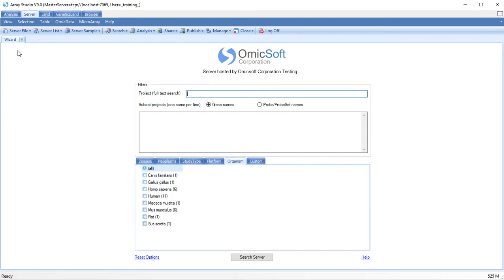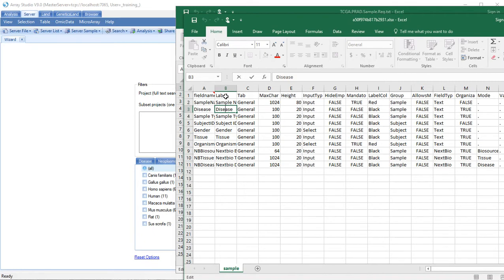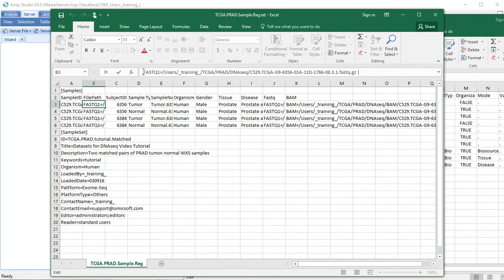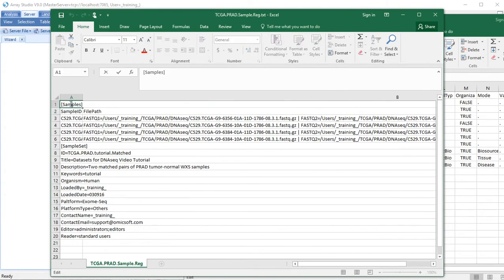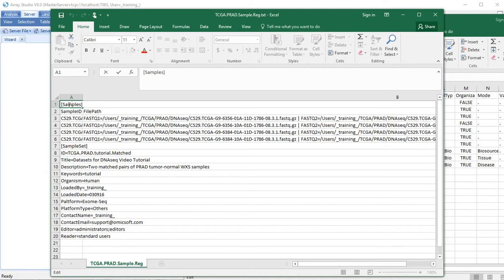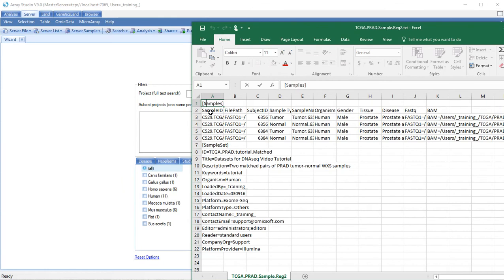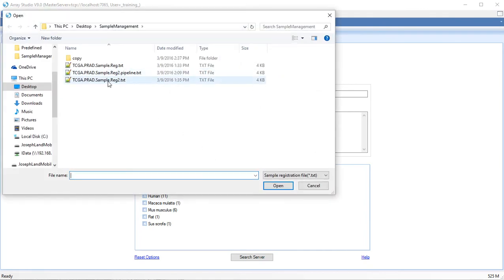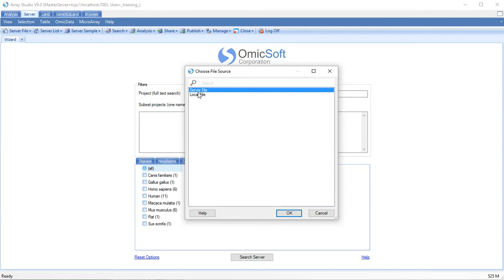Register Samples on Array Server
Array Suite includes a Sample Management system that allows you to track and group samples, and include those samples in Array Studio Analysis. Samples are added to Array Server by Registration Files, which can also include SampleSet and Pipeline script sections.